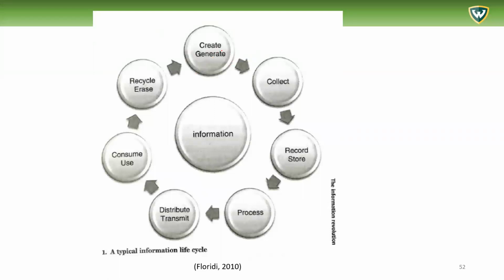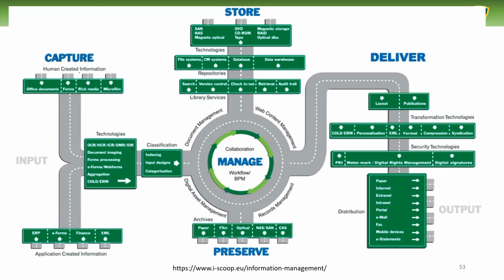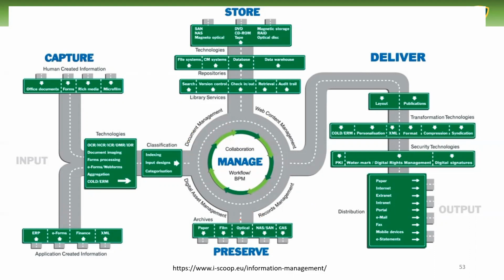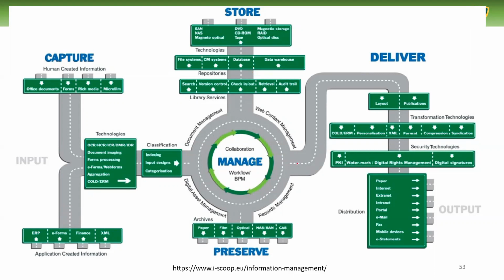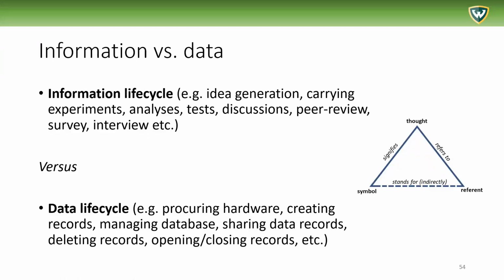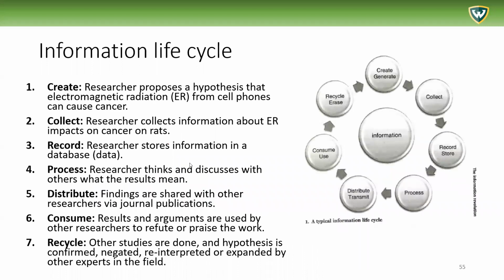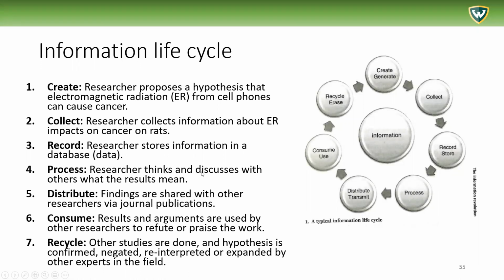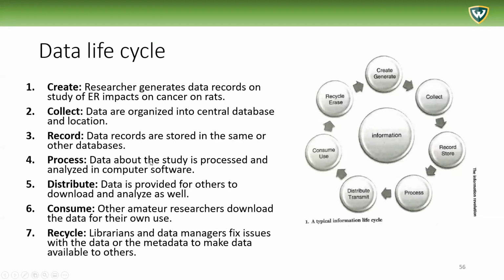6000 W1 4 - Information and data lifecycles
A brief overview of the information lifecycle and differences between information lifecycle and the data lifecycle.